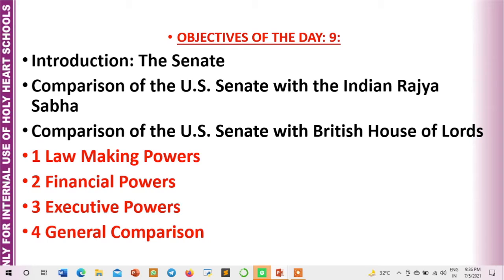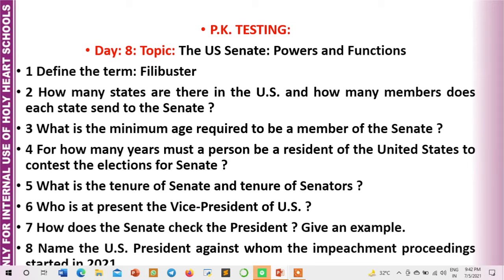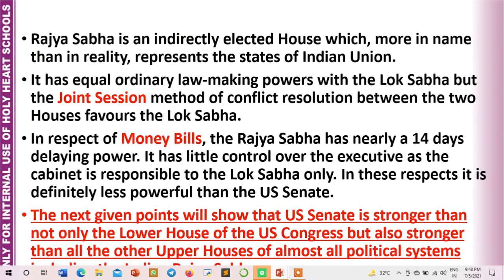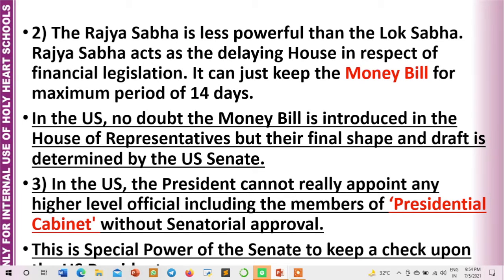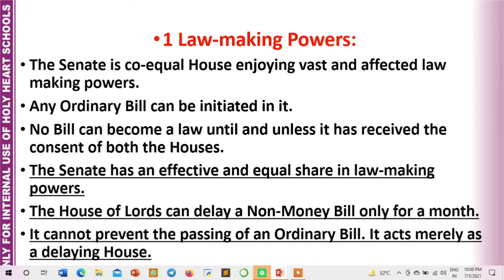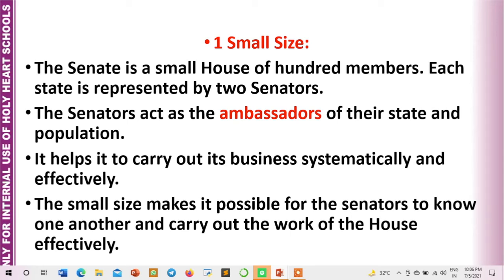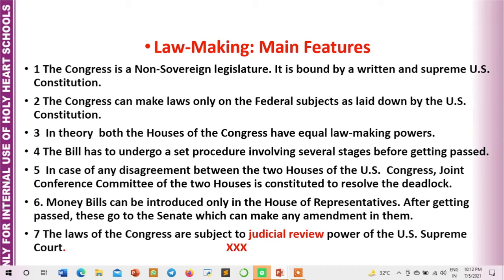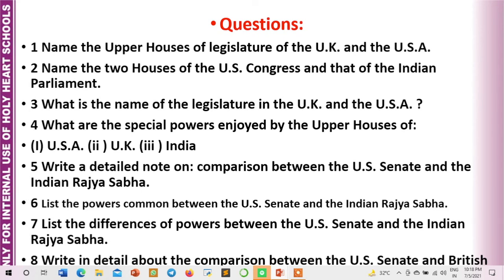US Senate Comparison of second chamber Legislature|Class 12|Political Science|Holy Heart Schools